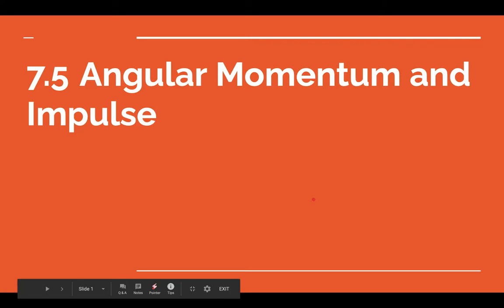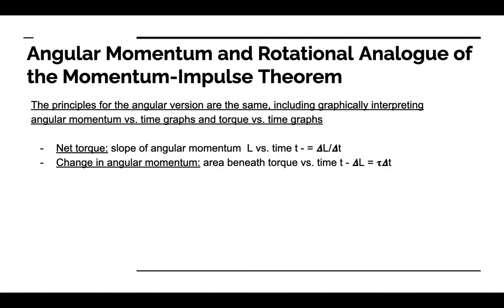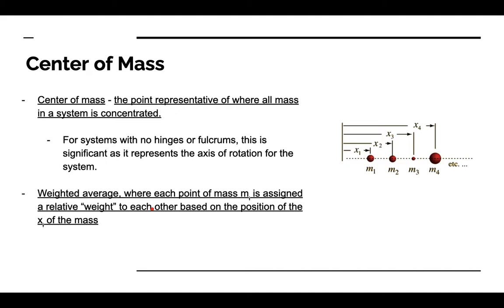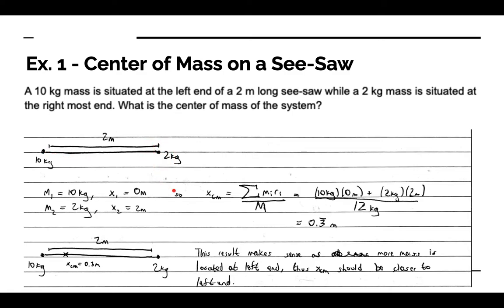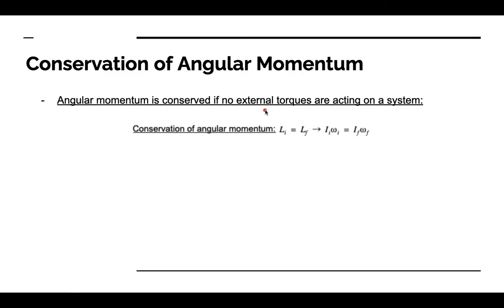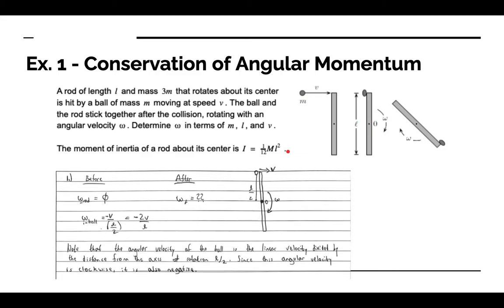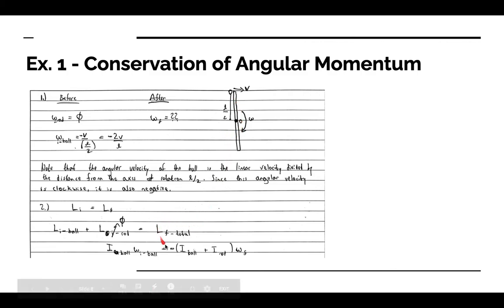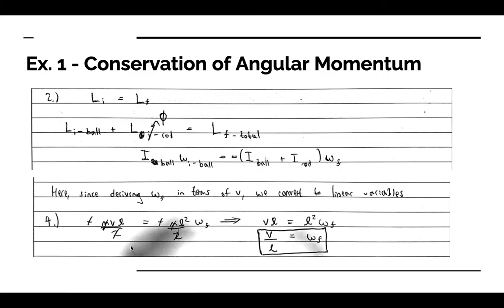7 5 Conservation of Angular Momentum